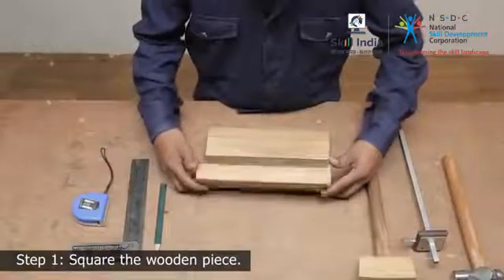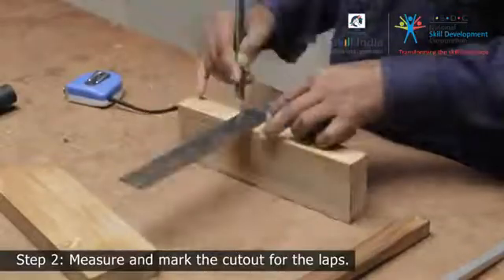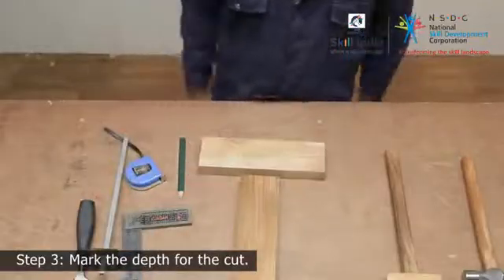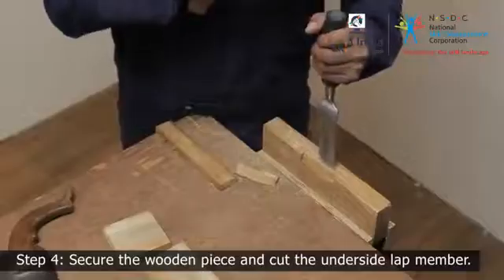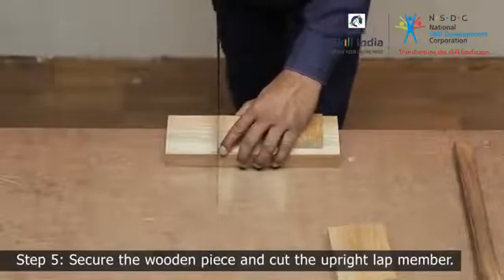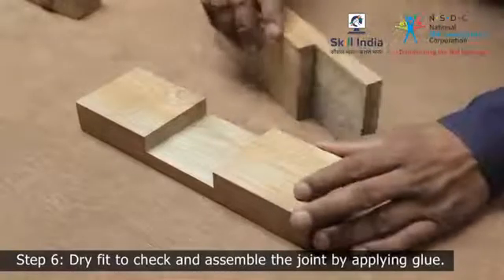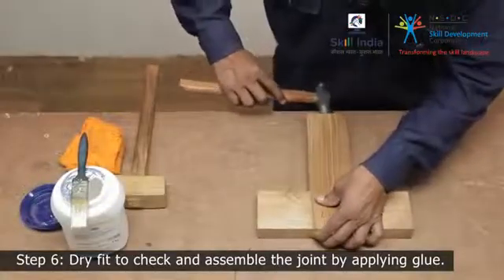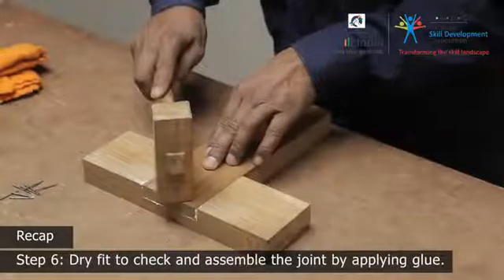T-Lap Joint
This video gives a brief introduction to the T-Lap Joint and the Procedure for constructing the same.